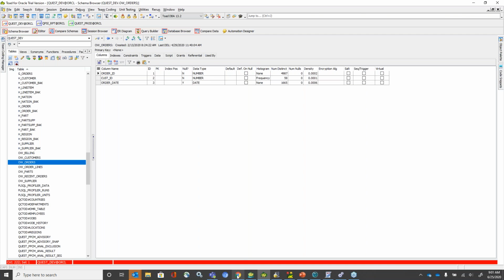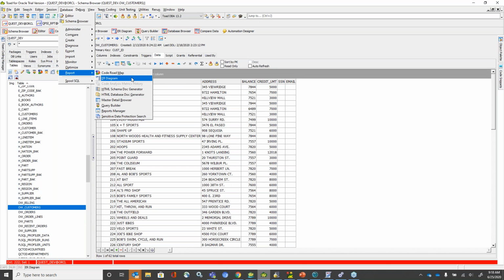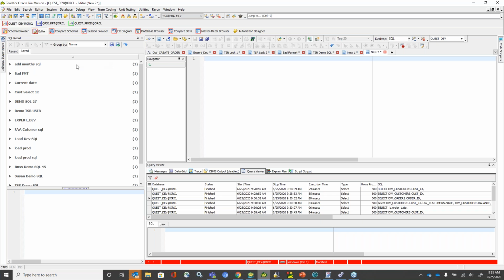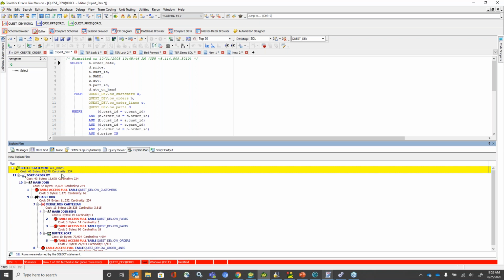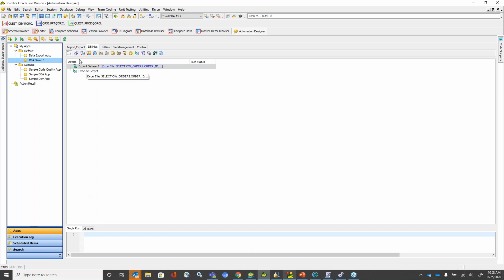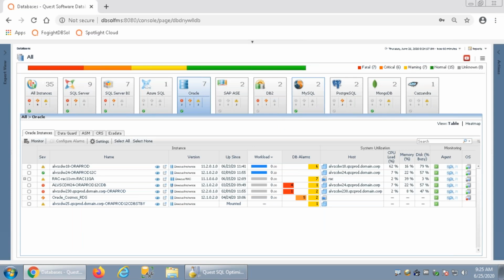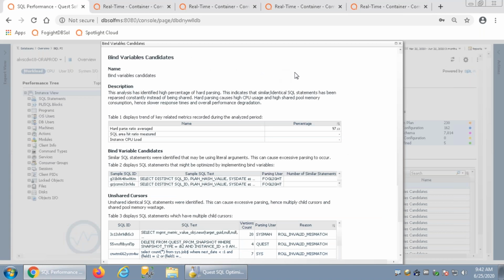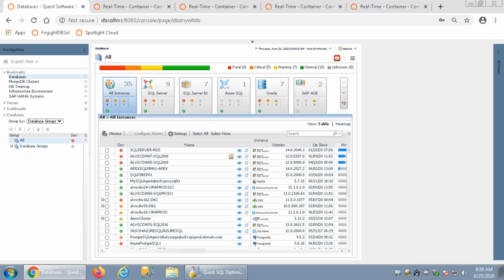Toad for Oracle Tips and Tricks + Foglight for Databases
Tips and tricks session around optimization of both Quest Products Toad and Foglight to help streamline your database management with a special look at Toad for Oracle